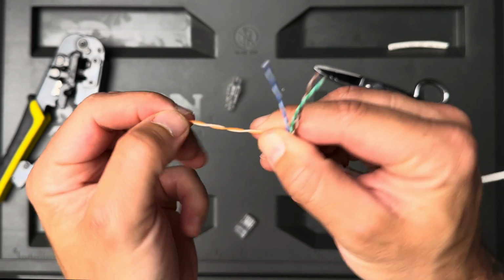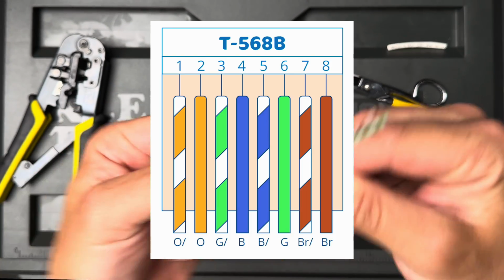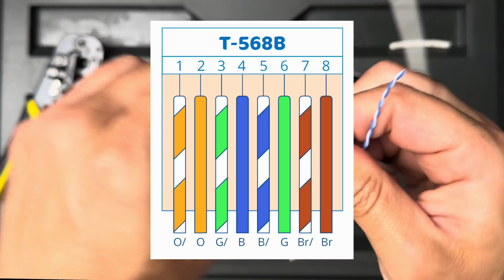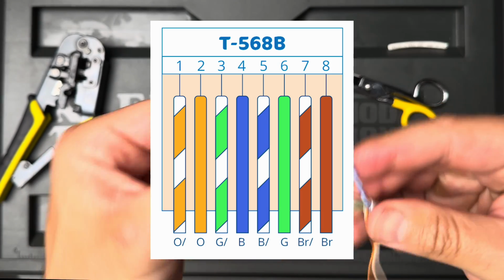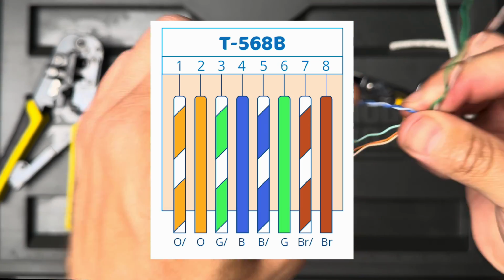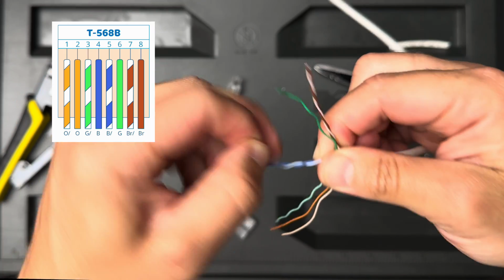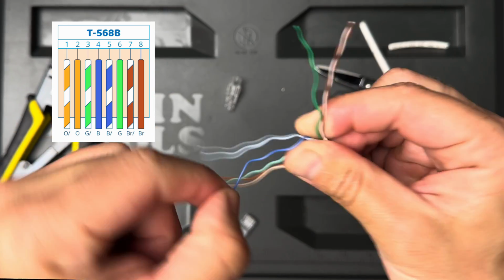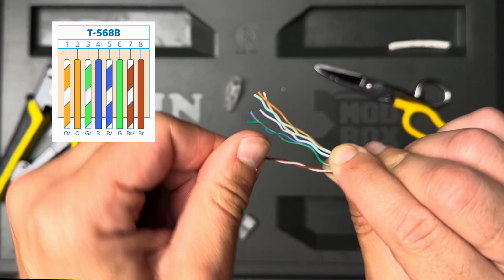How to CRIMP CAT6 RJ45 - Tutorial (BEST Method)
Tutorial on how to crimp a regular RJ45 connector on a UTP CAT6 Cable

Klein Tools Crimp